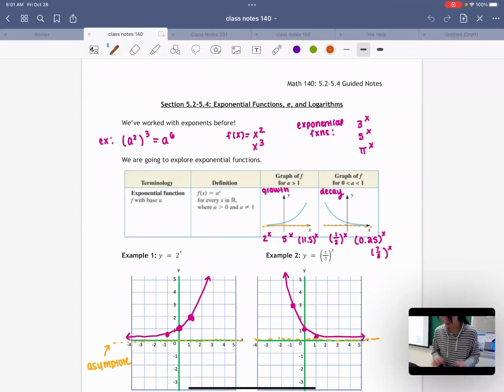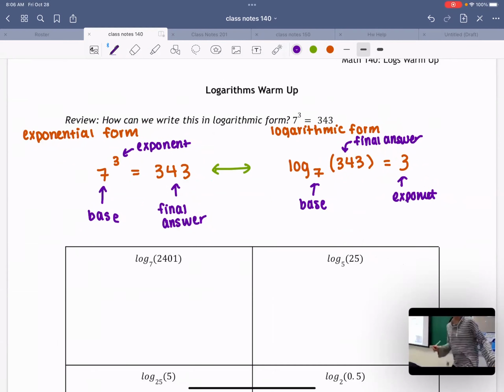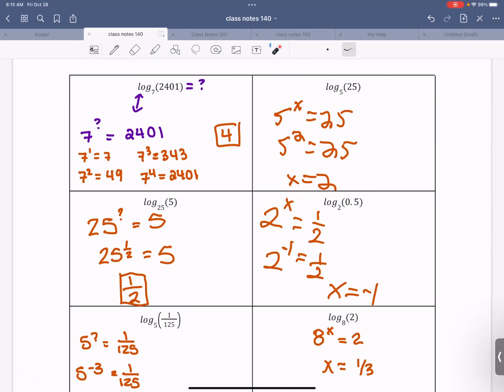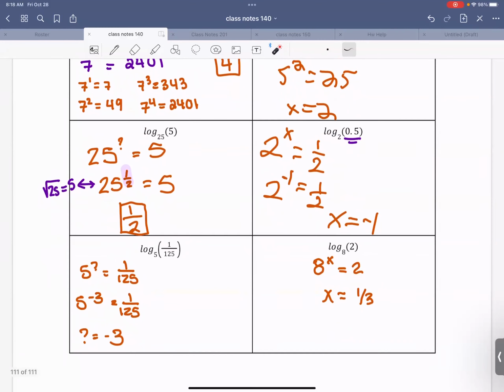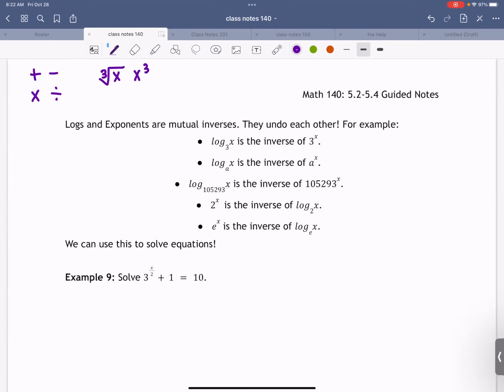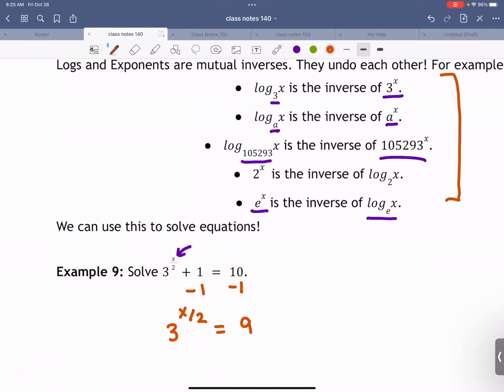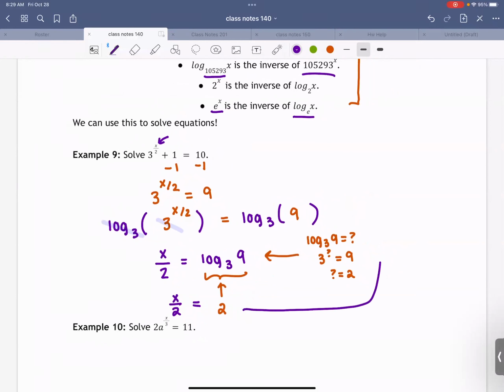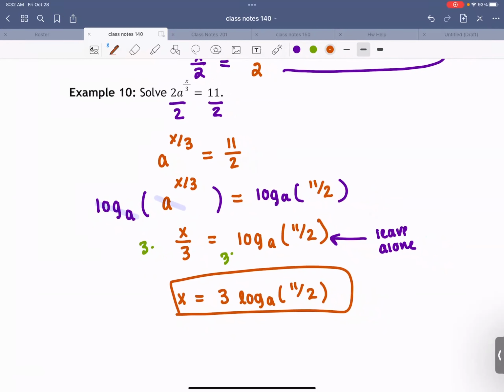Math 140: Logs and Exponential practice